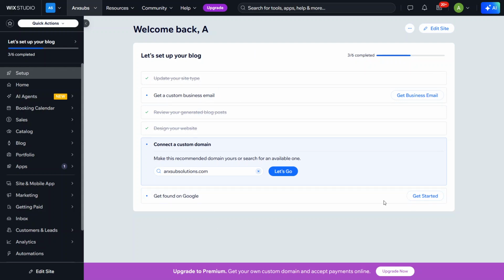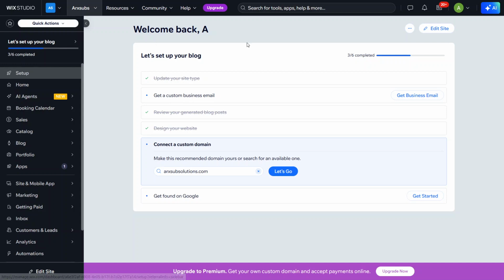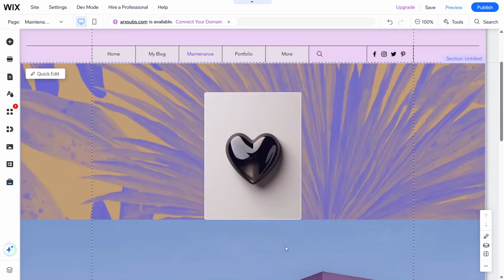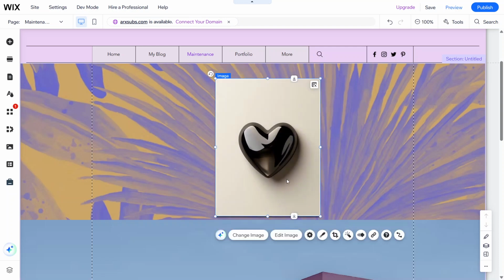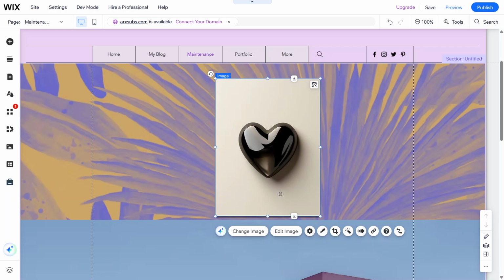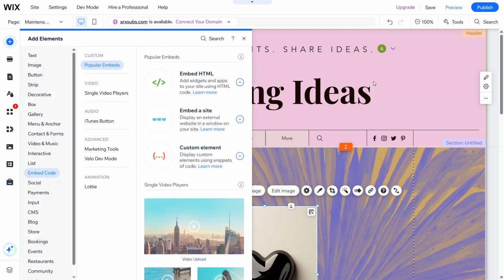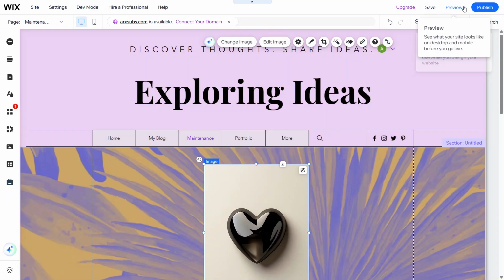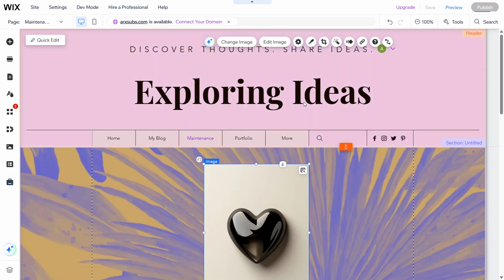How to Edit Wix Website After Publishing [2026] | Step-by-Step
Learning how to edit a Wix website after publishing is simpler than most people expect, and this tutorial walks you through the exact steps to make it happen. You'll learn how to re-enter the Wix Editor from your dashboard, make live changes to text, images, layouts, and pages, and republish your site so updates go live instantly. This method works whether you built your site with the classic Wix Editor or the newer Wix Editor X. No third-party tools needed — everything is handled directly inside Wix. This is the current updated process that reflects how Wix works in 2026. If you've been afraid to touch your site after hitting publish, this video removes that confusion for good.